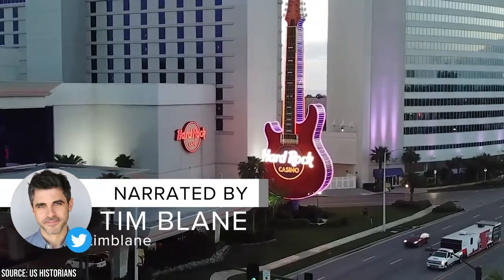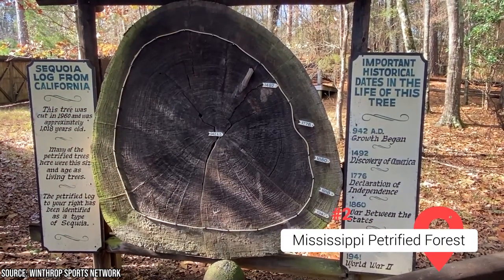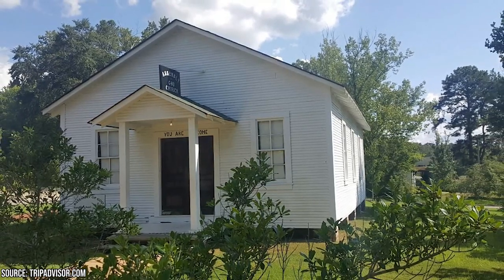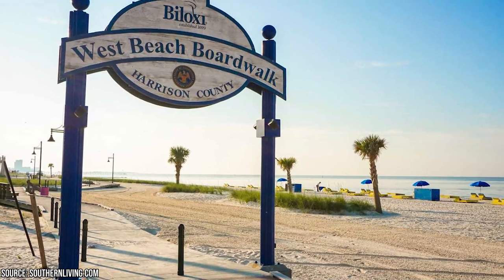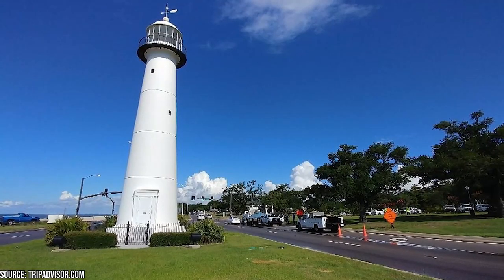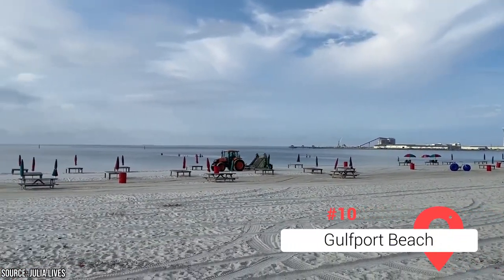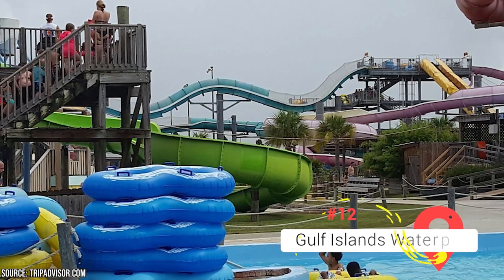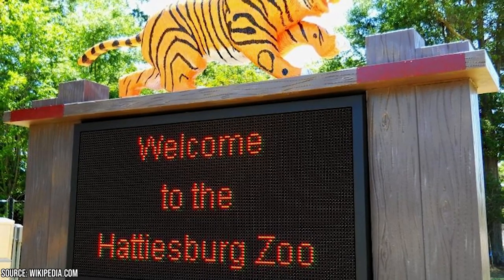Best Things to Do in Mississippi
Have you been to Mississippi before? If so, what are a few of your favorite attractions, sights, and lodging facilities?

00:00 - Intro
00:13 - Vicksburg National Military Park - The USS Cairo Museum
01:09 - Mississippi Petrified Forest
01:47 - The Elvis Presley Birthplace and Museum
02:27 - Tishomingo State Park
02:55 - Mississippi Museum of Art
03:16 - Biloxi Beach
03:42 - Mississippi Museum of Natural Sciences
04:31 - Biloxi Lighthouse
05:07 - Natchez Trace Parkway
05:52 - Gulfport Beach
06:26 - Gulf Islands National Seashore
07:07 - Gulf Islands Waterpark
07:39 - Hattiesburg Zoo
08:19 - Outro

Join Viewcation as we explore the top attractions and activities that Mississippi has to offer! From the historic Vicksburg National Military Park to the stunning white sand beaches of Gulfport and Biloxi, there's no shortage of exciting adventures waiting to be had.

Discover the birthplace of Elvis Presley, immerse yourself in nature at Tishomingo State Park, and explore the fascinating history of the Beauvoir Estate. Take a scenic drive down the unforgettable Natchez Trace Parkway, cool off at Gulf Islands Waterpark, and let your imagination run wild at the Lynn Meadows Discovery Center.

Whether you're a history buff, a nature lover, or simply seeking a fun-filled vacation, Mississippi has something for everyone. So sit back, relax, and let us show you the best things to do in this beautiful southern state.